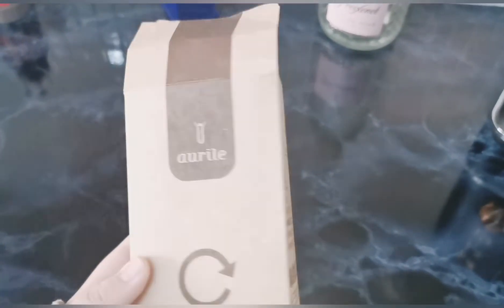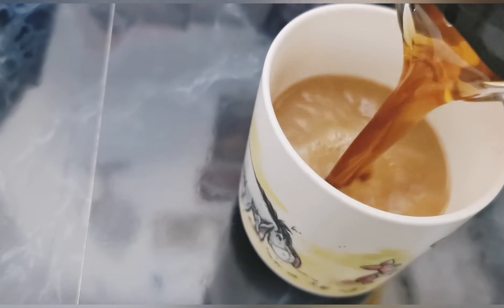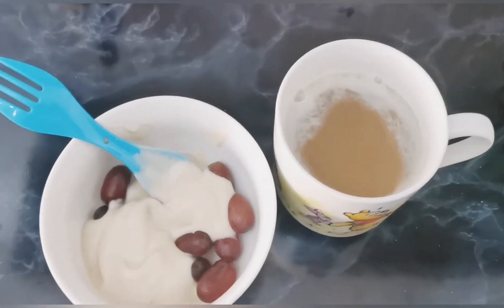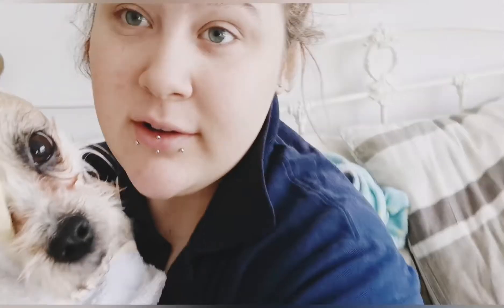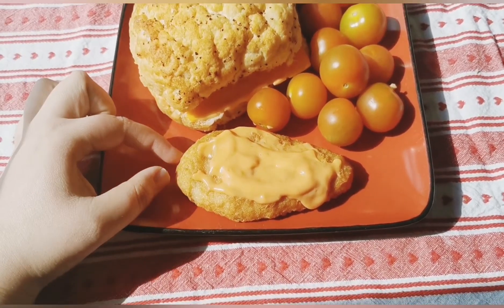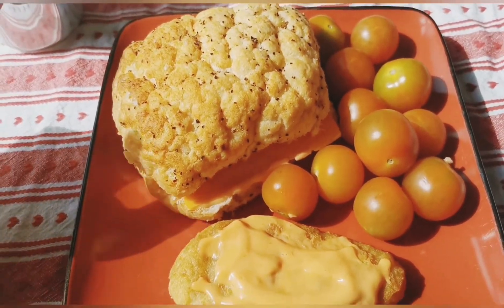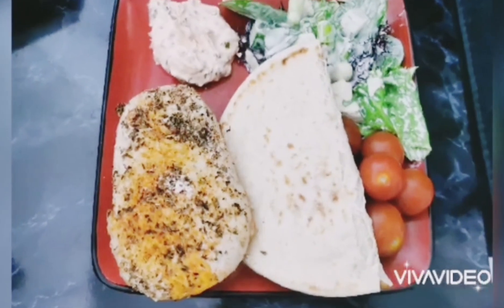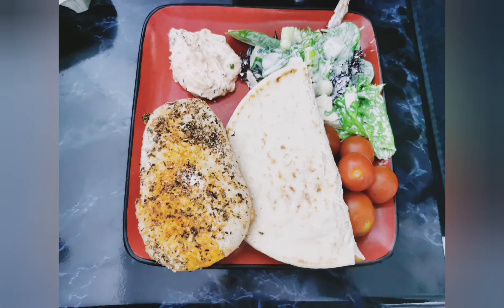Fat to flat episode 2 clean with me